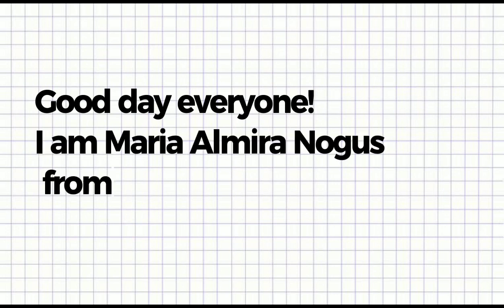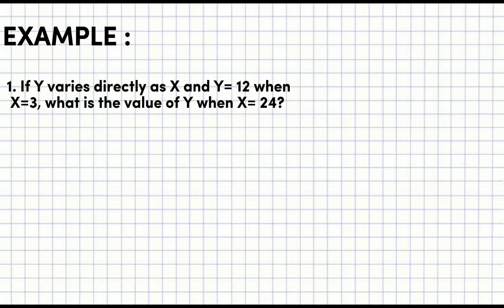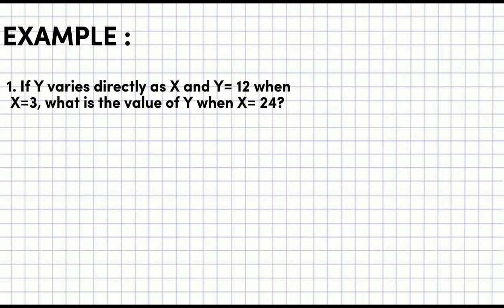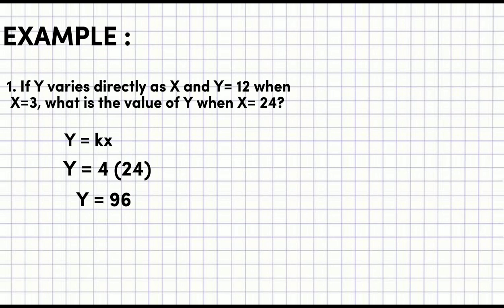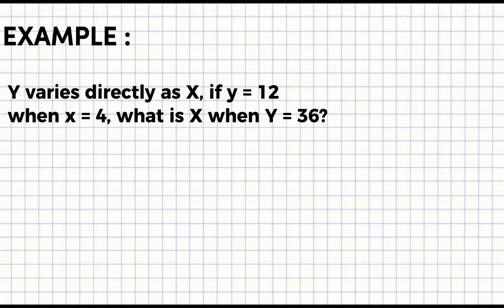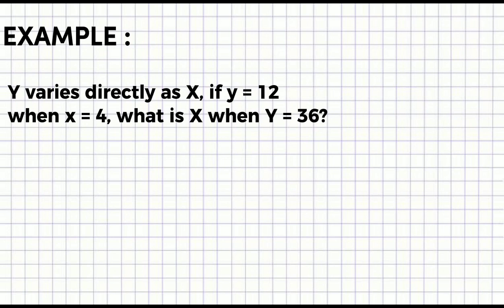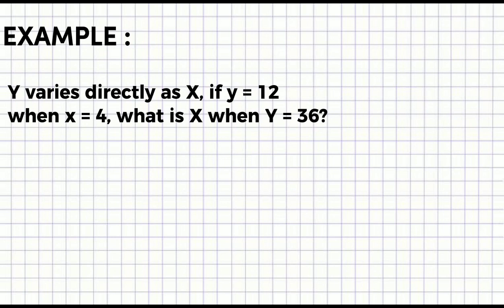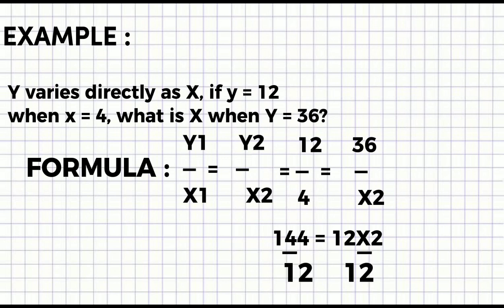DIRECT VARIATION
VARIATION
EXAMPLE OF SOLVING DIRECT VARIATION
LONG METHOD
SHORT CUT METHOD FORMULA